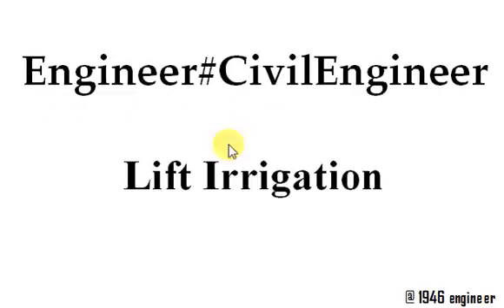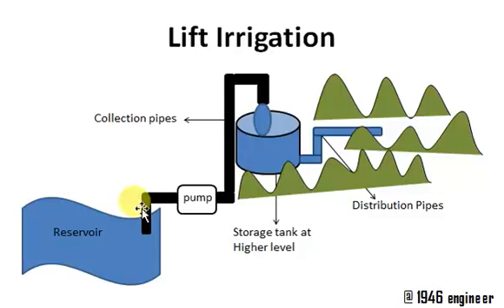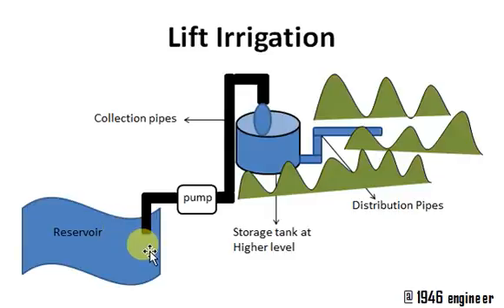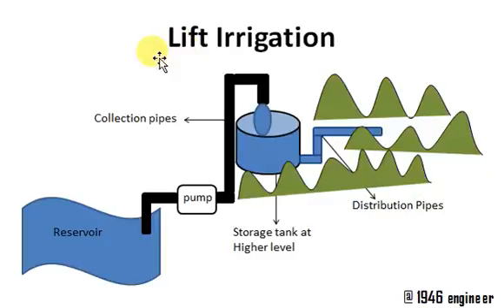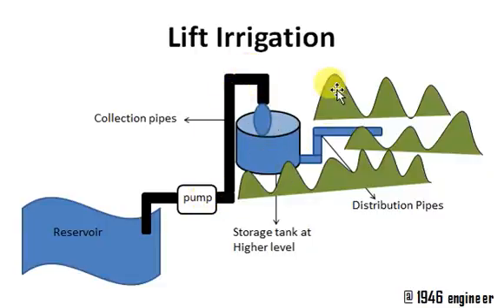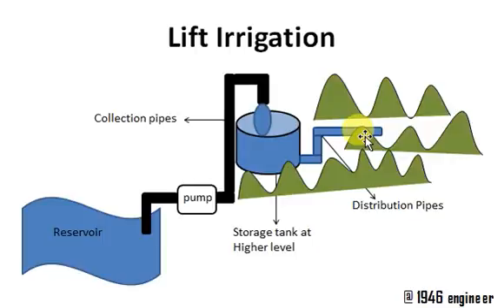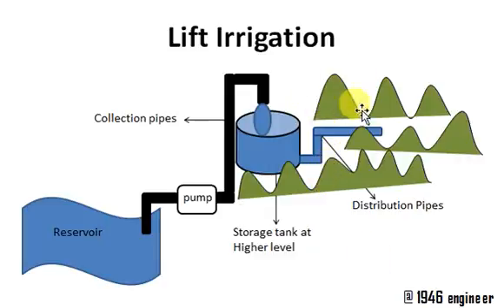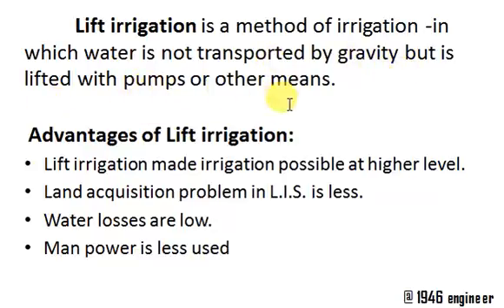Lift Irrigation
In this video I tried to explain the basic concept of lift irrigation with my dirty drawing skills :)